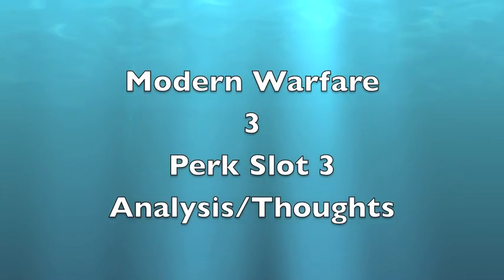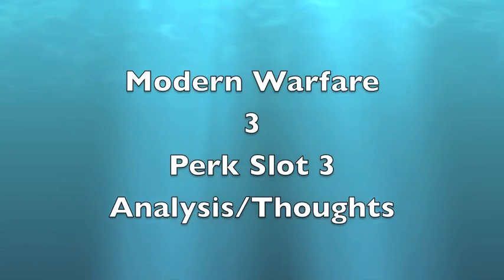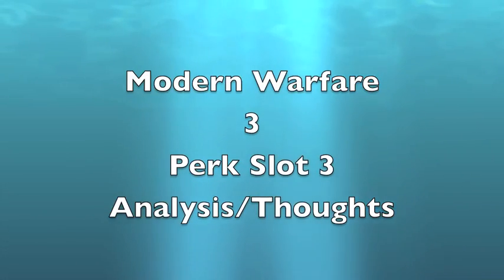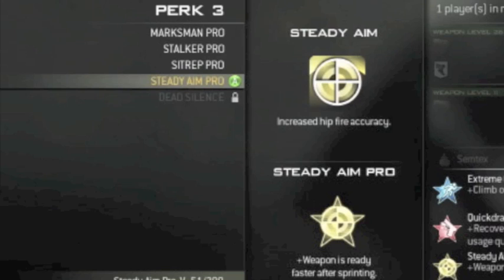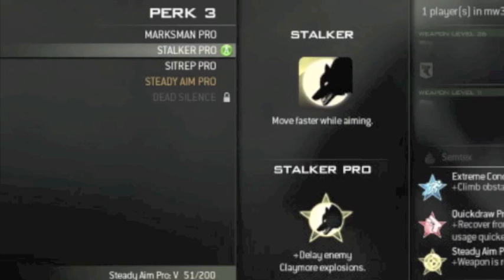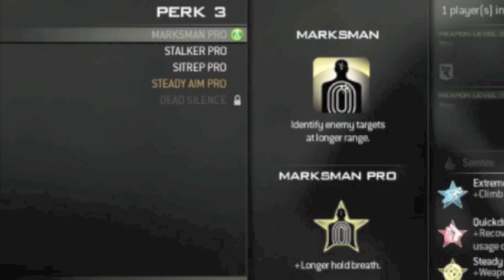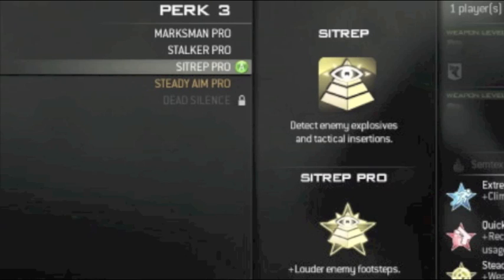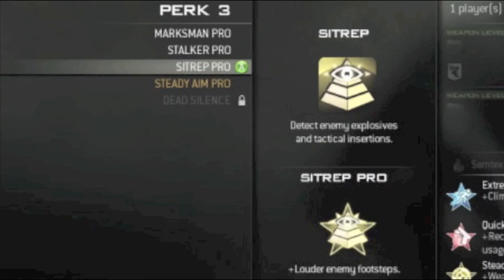MW3 Perk Slot 3 In Depth Analysis and Thoughts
steady aim and dead silence will rule this perk slot